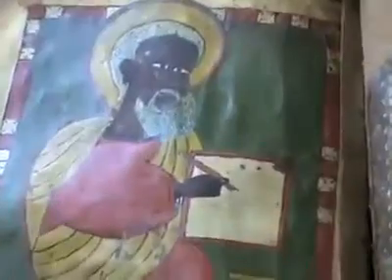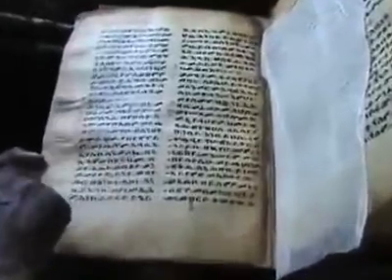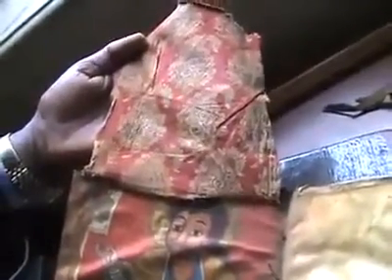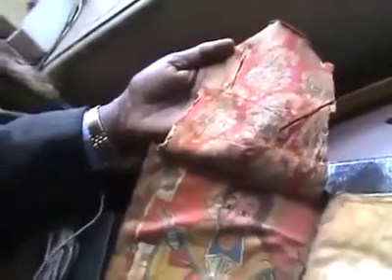white washing of 15th century bibles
Psalms 106:41 And he gave them into the hand of the 👉🏾heathen; 👈🏾and 👉🏾they that hated them 👈🏾ruled over them.
Psalms 106:42 👉🏾Their enemies👈🏾 also oppressed them, and they were brought into subjection under their hand.
Psalms 106:43 Many times did he deliver them; but they provoked him with their counsel, and were brought low for their iniquity.

Psalms 83:2 For, lo, 👉🏾thine enemies 👈🏾make a tumult: and 👉🏾they that hate thee👈🏾have lifted up the head.
Psalms 83:3 👉🏾They have taken crafty counsel against thy people, and consulted against thy hidden ones.👈🏾
Psalms 83:4 They have said, Come, and let us 👉🏾cut them off from being a nation; that the name of Israel may be no more in remembrance.👈🏾
Psalms 83:5 For they have consulted together with one consent: they are confederate against thee:
Psalms 83:6 👉🏾The tabernacles of Edom, and the Ishmaelites; of Moab, and the Hagarenes;
Psalms 83:7 Gebal, and Ammon, and Amalek; the Philistines with the inhabitants of Tyre;
Psalms 83:12 Who said, Let us take to ourselves the houses of God in possession.